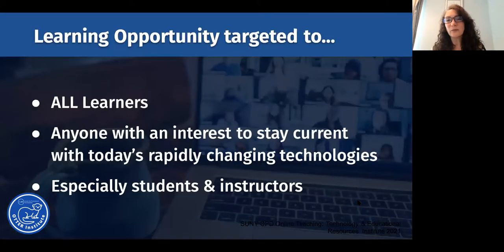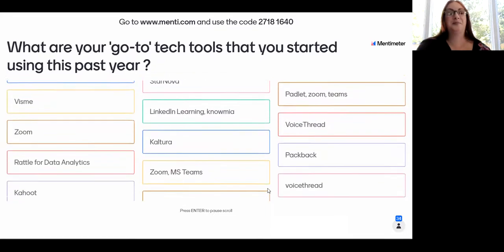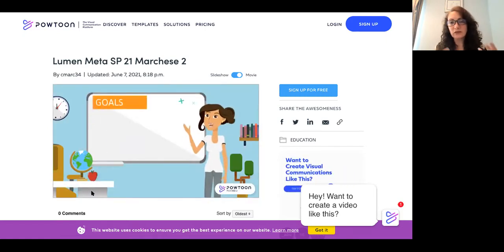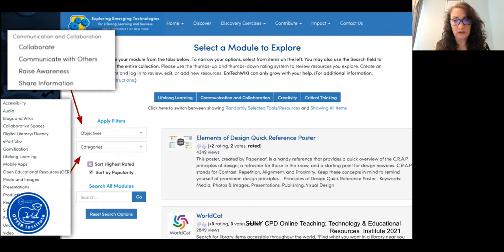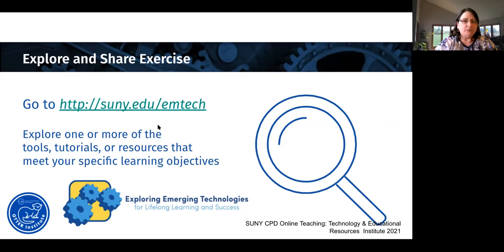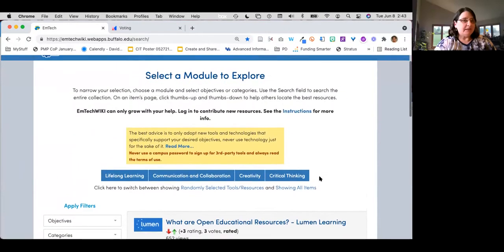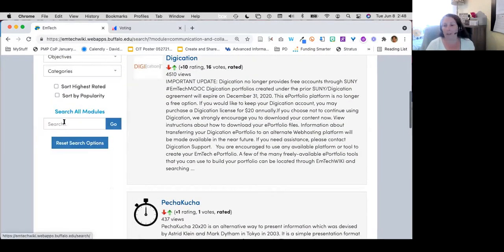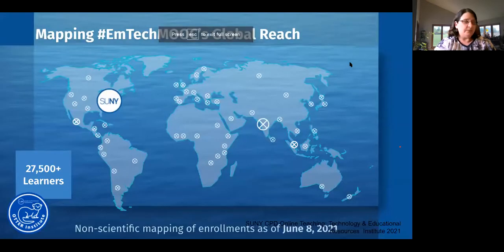Selecting Emerging Technologies to Support Your Instructional Goals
Learn how to choose technology that supports your instructional goals. Utilize innovative and creative technologies to engage students in learning. SUNY’s EmTechMOOC, a free self-paced learning opportunity, will also be introduced to help you identify appropriate tools using EmTechWIKI